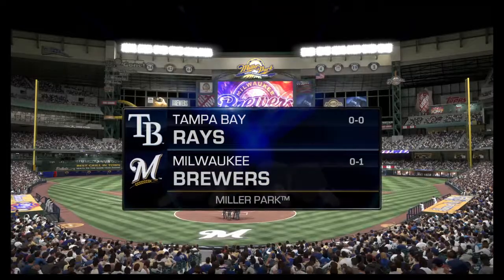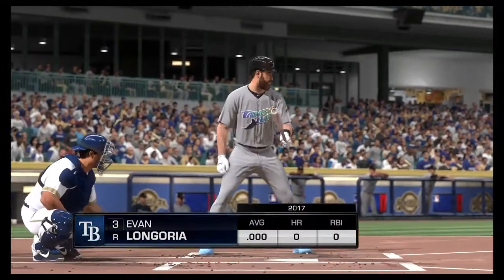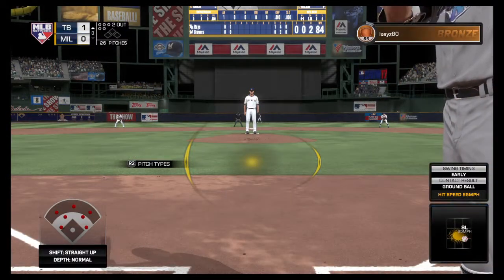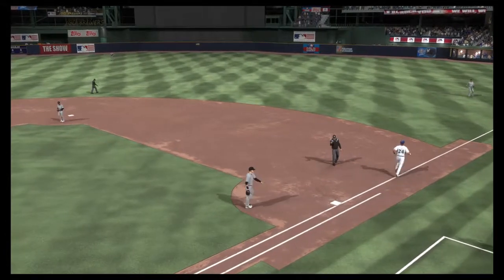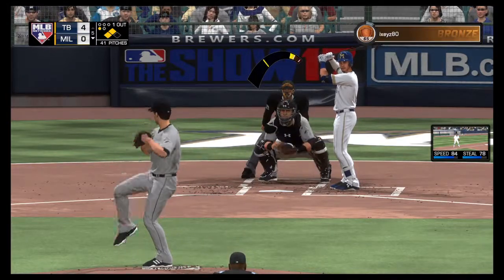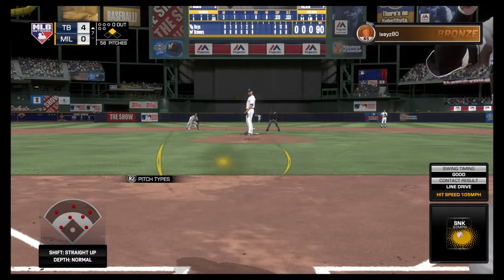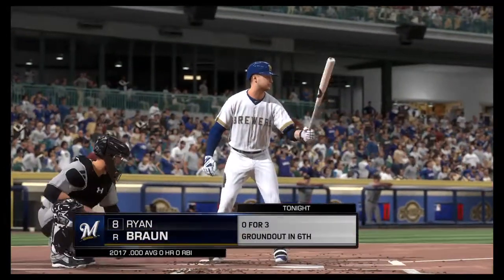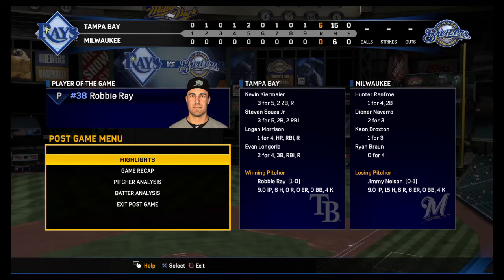KSL 2nd TB ㅡ MIL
KSL theshow 16
다이빙쇼에 오신걸 환영합니더!!